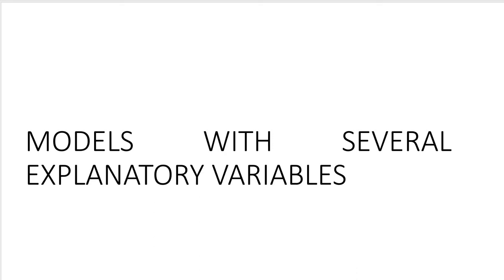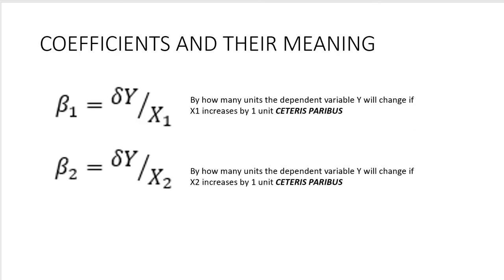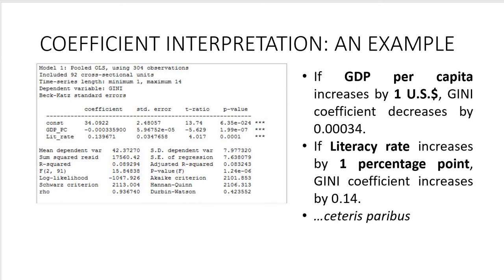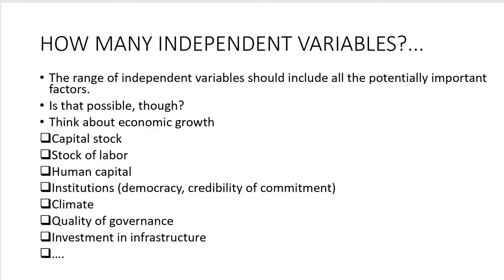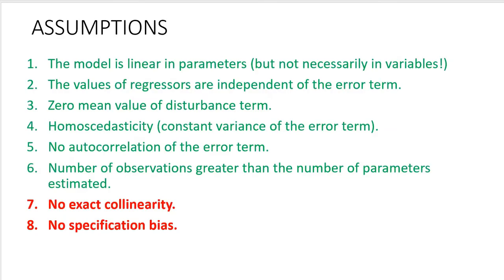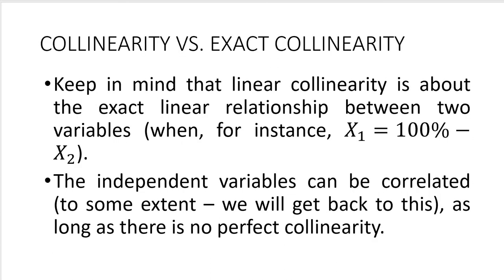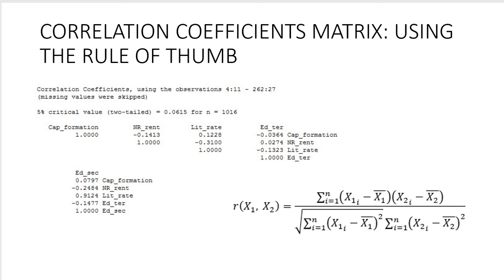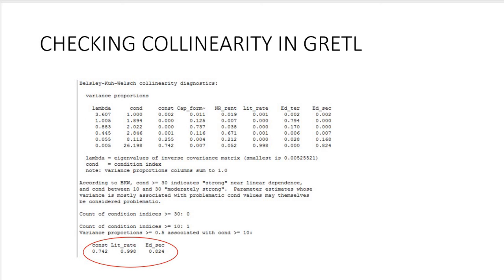12 1 Model with several explanatory variables and collinearity bias